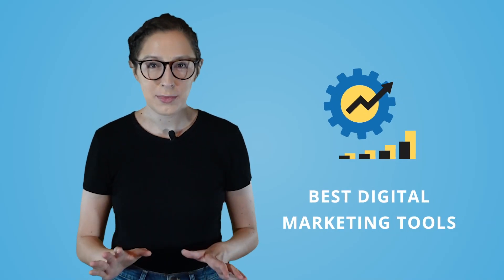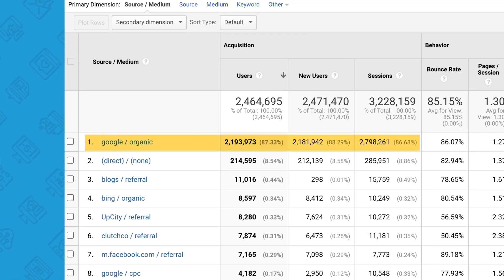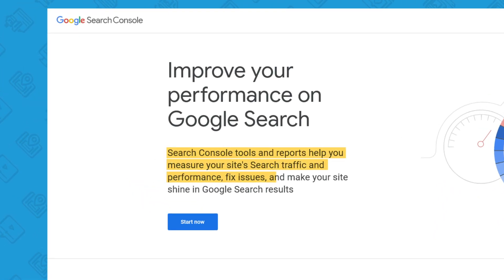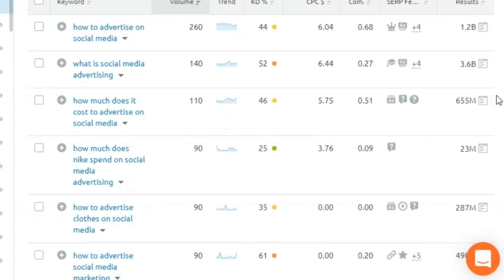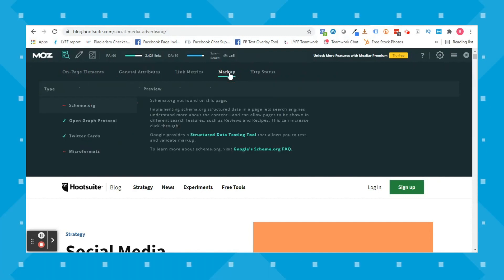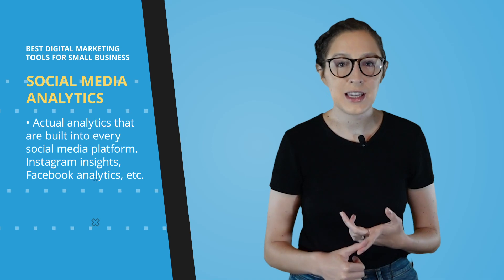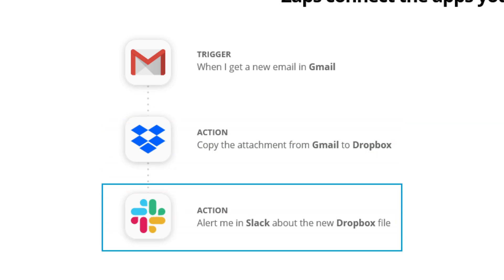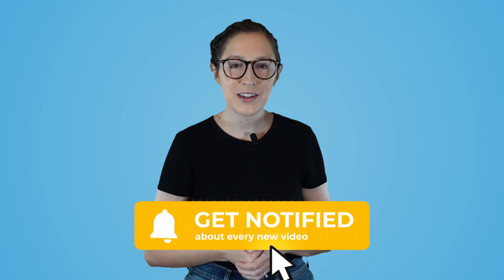Digital Marketing Tools For Business (That We Actually Use!)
Of all the marketing platforms out there, which ones should you use for your business? Well today, we're telling you our top digital marketing tools that we use every day! These tools will help you carry out your small business marketing strategies, your overall marketing management, & more!

With digital marketing tools, there are hundreds of thousands of them out there.

For every function, there are a lot of tools that perform that function, and they all claim that they’re the BEST tool or the cheapest for what’s included.

If you sat down and tried to evaluate every single one of these digital marketing tools that’s out there, you’d be there a while.

So what we're sharing today is a condensed list of the digital marketing tools we use as a digital marketing agency, just about every single day.

Video Outline
Intro (0:00)
Google Analytics (1:18)
Google Keyword Planner (2:45)
Google Search Console (3:44)
SEM Rush (5:01)
MozBar Extension (6:33)
Zoho Social (8:08)
Social Media Analytics (9:19)
Canva (9:57)
Zapier (11:05)

// LYFE Marketing